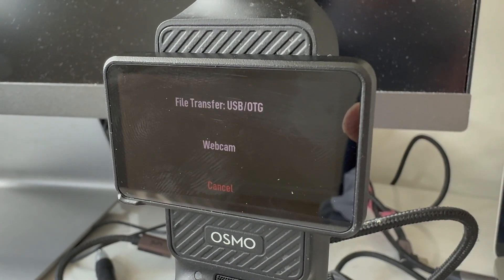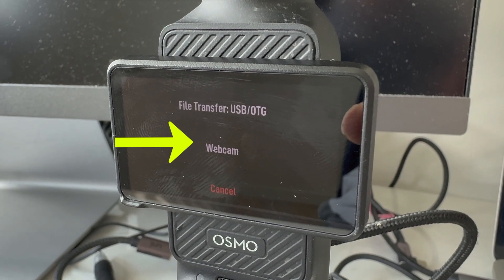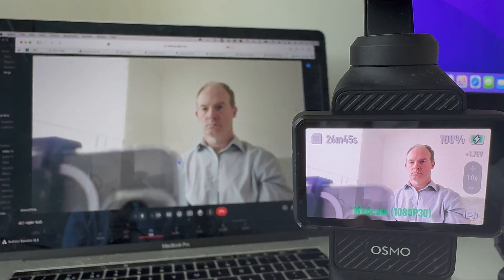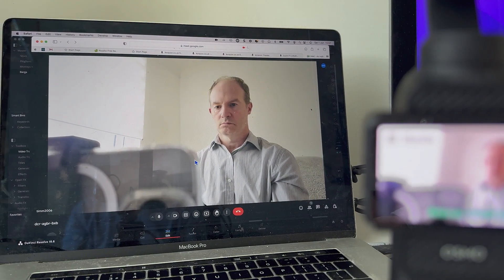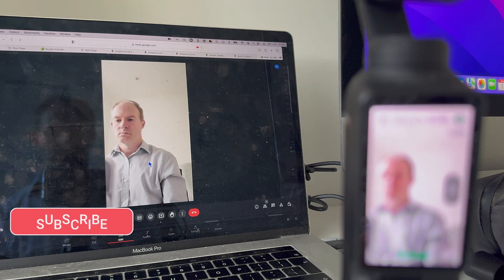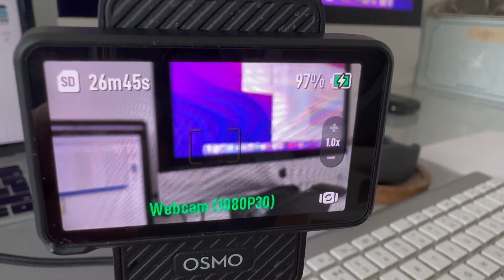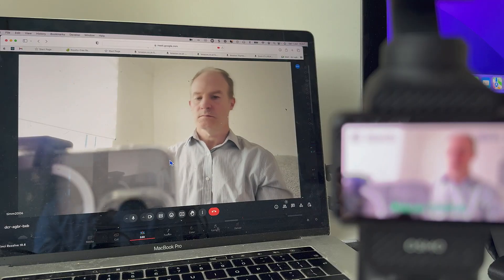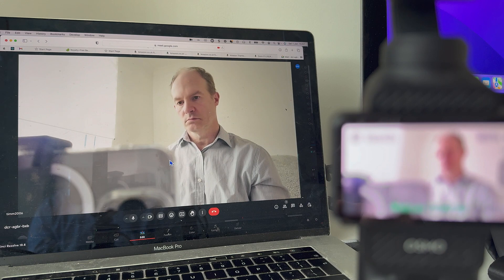How to use Pocket 3 as a Webcam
I'm going to show how to use the Pocket 3 as a webcam on your PC or Mac. The Pocket 3 can be used as a high quality webcam which means we can use the face tracking feature in our Meet software. This is really cool, which so can be used for streaming for example